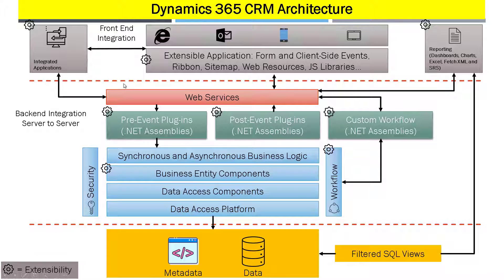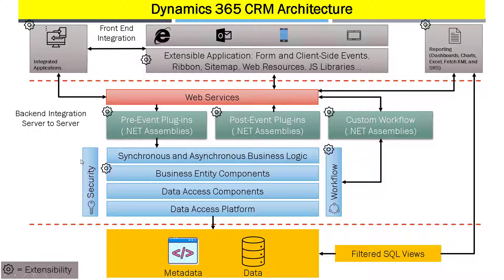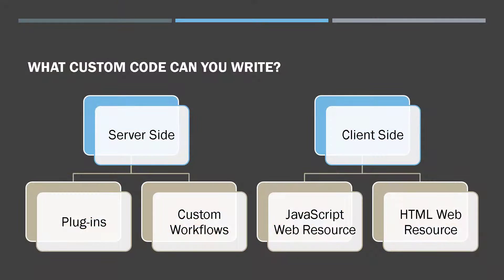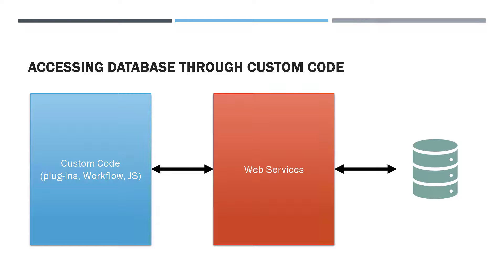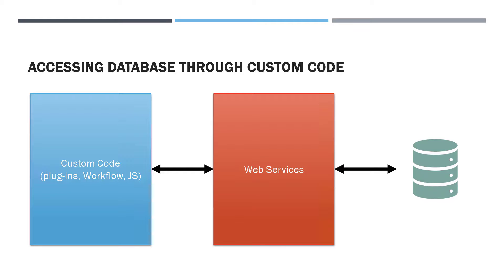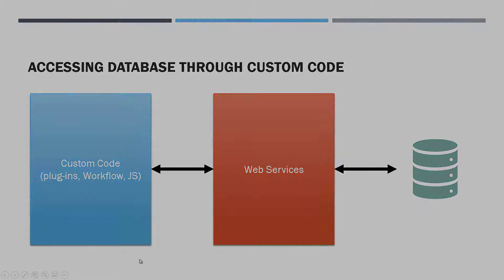02_D365 - Understanding Architecture